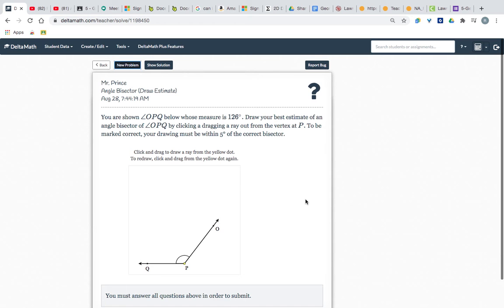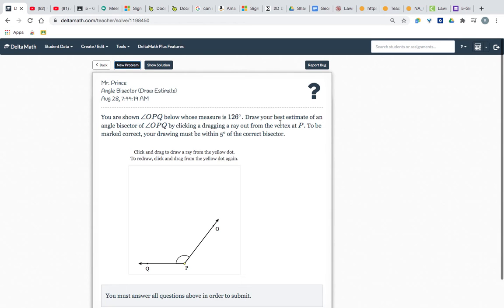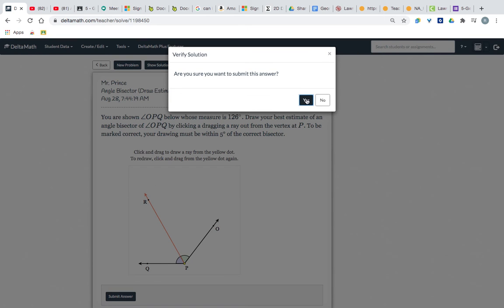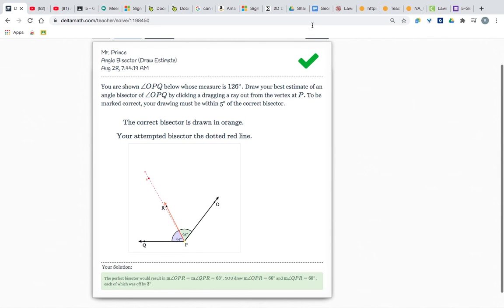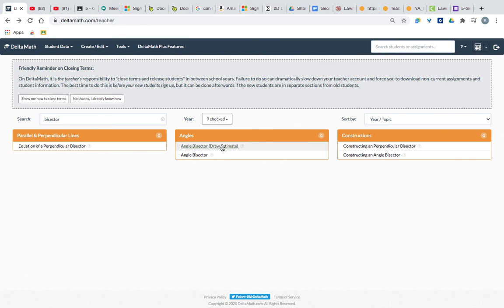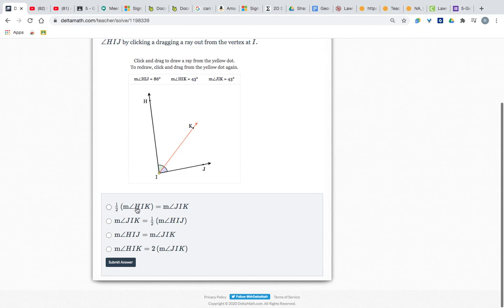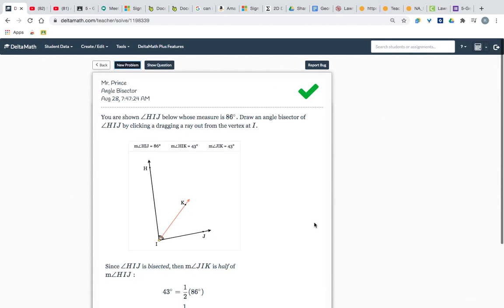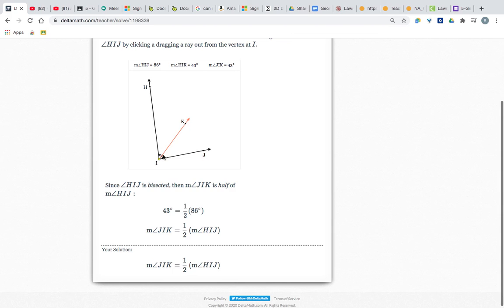Angle Bisectors Drawing